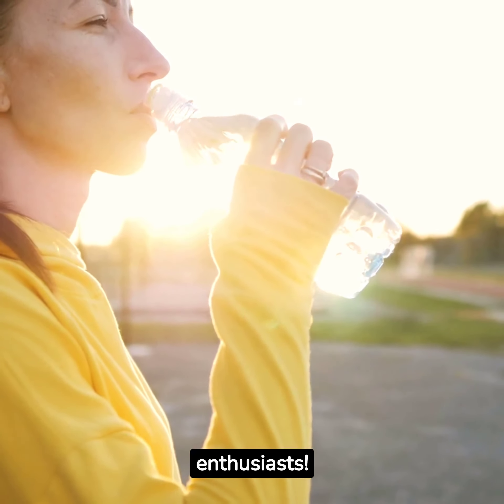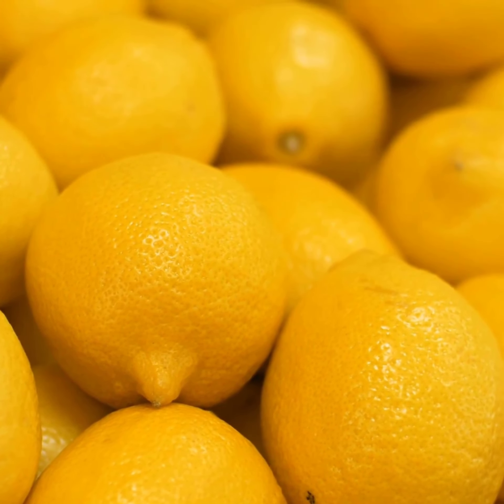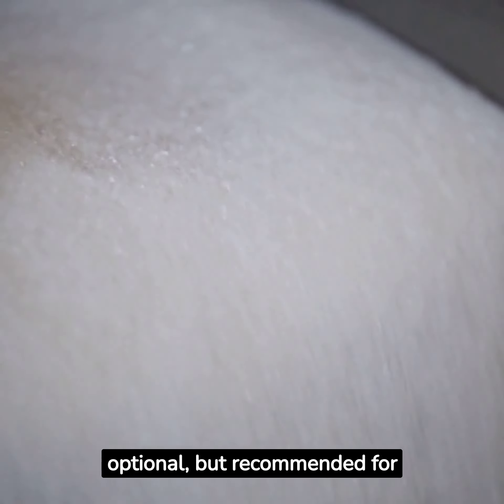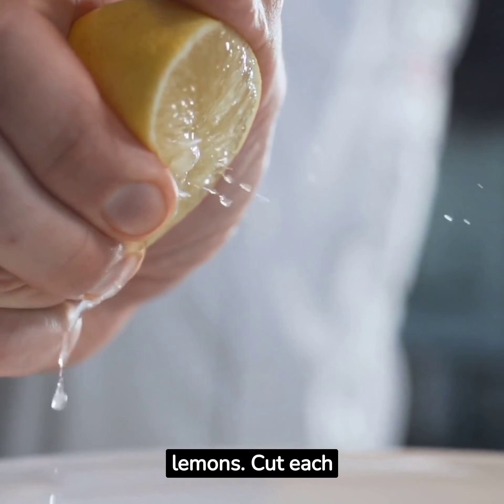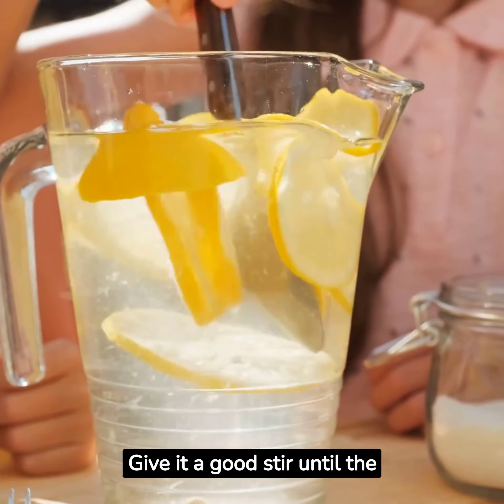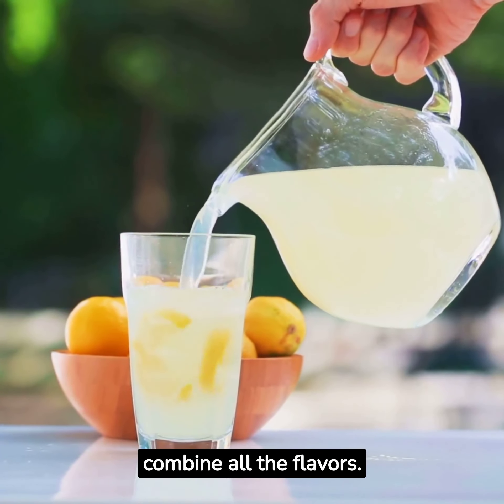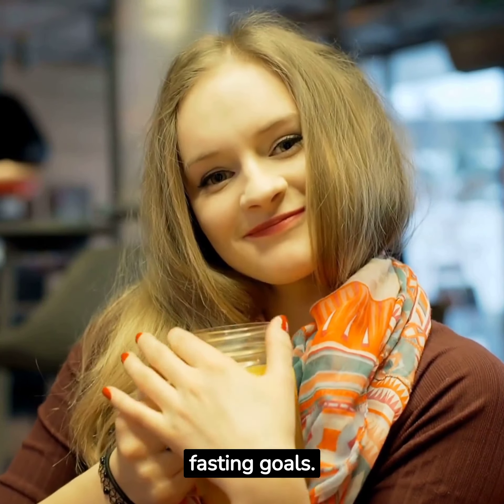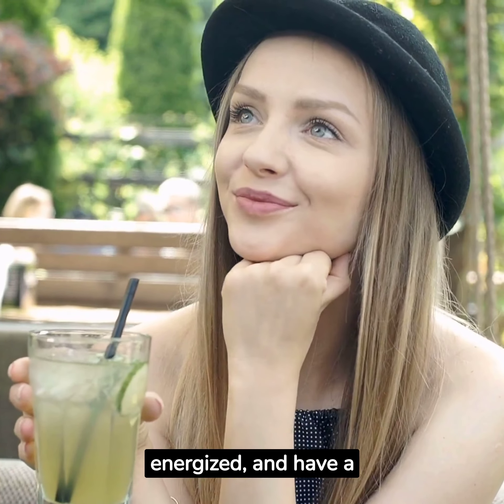DIY Electrolyte Lemonade for Keto Fasting | Stay Hydrated & Energized!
Stay hydrated and energized during your keto fasting journey with this DIY Electrolyte Lemonade recipe! In this video, we'll show you how to make a refreshing and electrolyte-packed drink that's perfect for staying hydrated and replenishing essential electrolytes while on the keto diet. This homemade lemonade is not only delicious but also helps keep you energized and balanced during fasting periods. Join us as we walk you through the simple steps to create this hydrating and flavorful electrolyte lemonade. Cheers to a successful and revitalizing keto fasting experience!